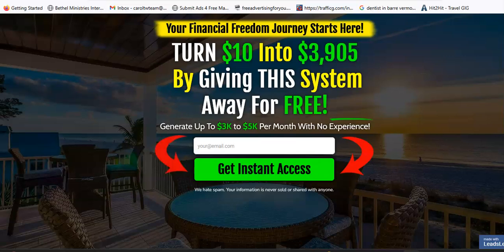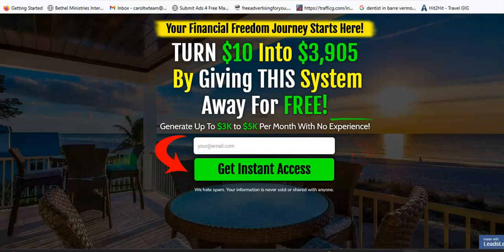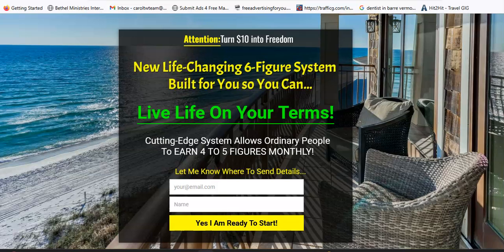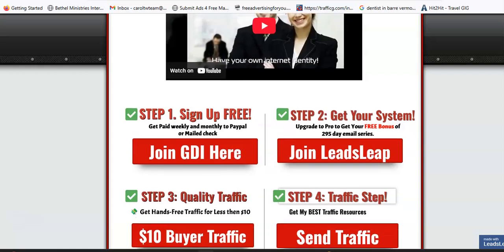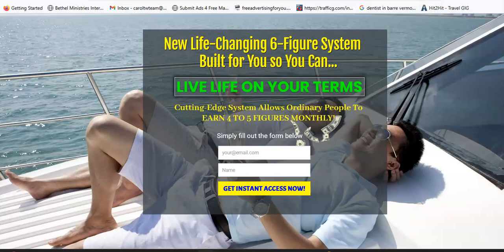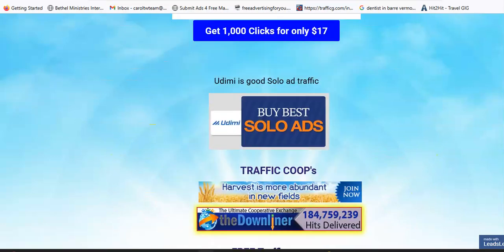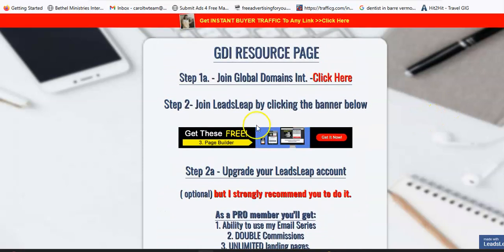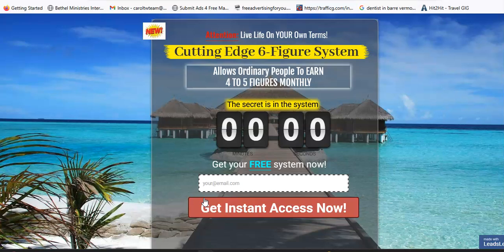Funnel System for Beginners | Simple & Affordable Explained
Want to learn how a marketing funnel can do the selling for you? This budget-friendly system helps you make money online with minimal effort. Just drive traffic to the funnel and let the automation do the rest for your online business. 🚀

Carol
Great traffic source: